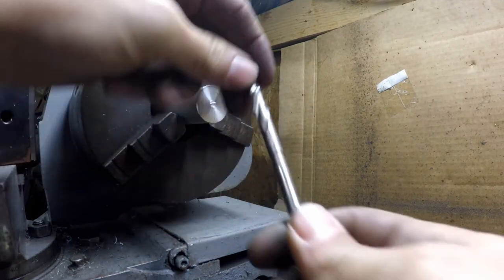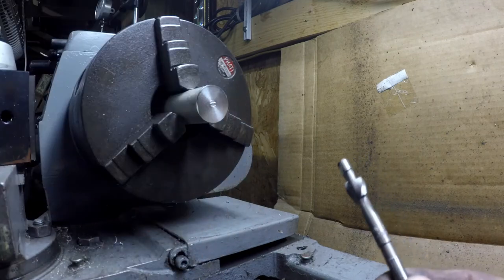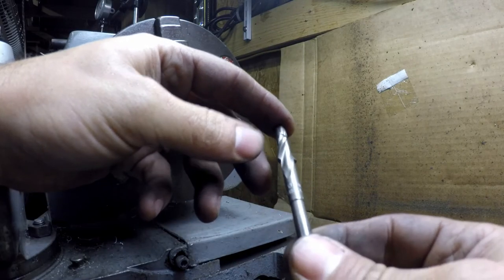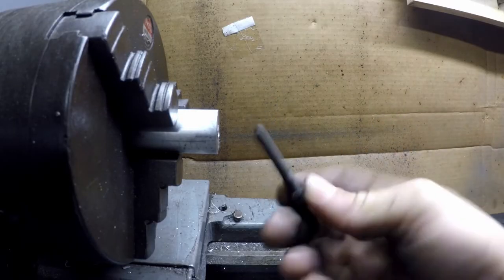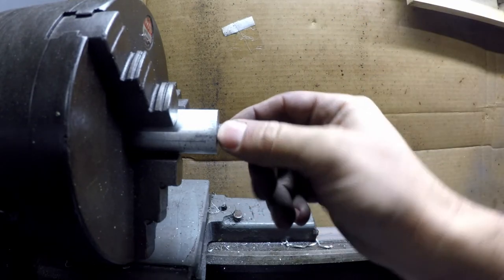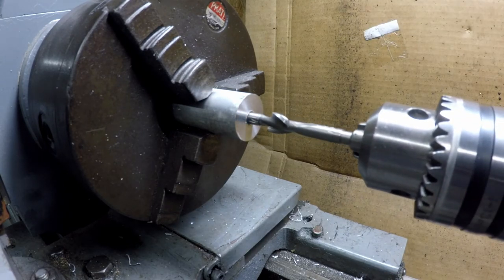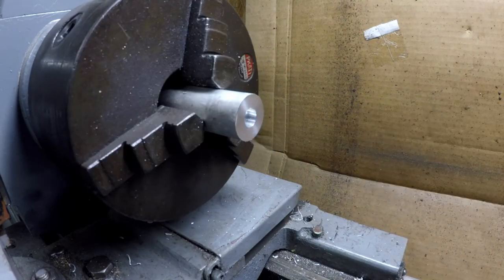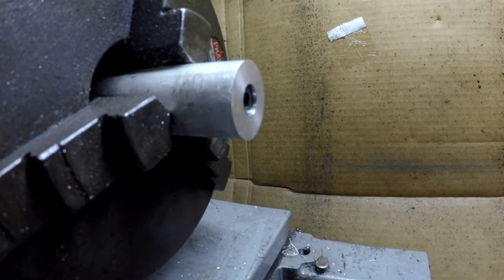Quick Tips - How to use a Counterbore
Quick video this week show you how and what a counterbore bit is used for.

Shop Equipment:

Welder...

Benchtop Saw...

Horizontal Mill...

Lathe...

Plasma Table...

Written By
S.L.J. Kalmeijer

Performed By
Kristian Leo

Produced By:
Kristian Leo